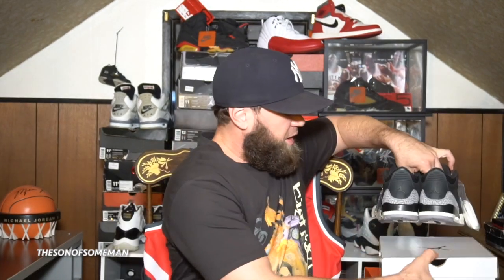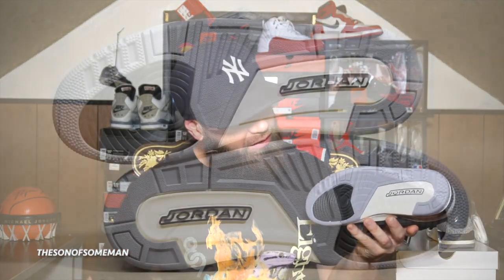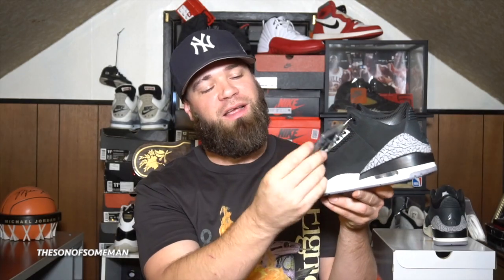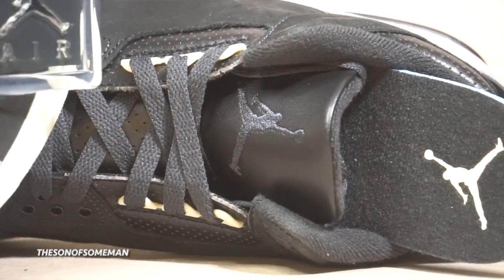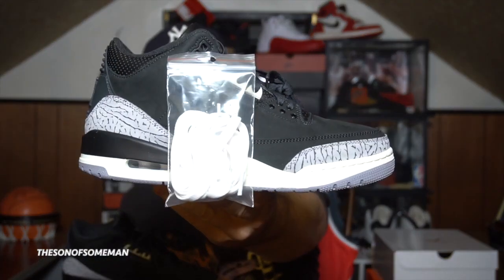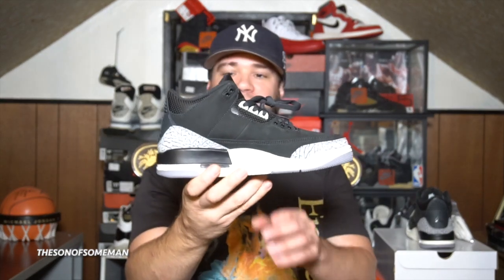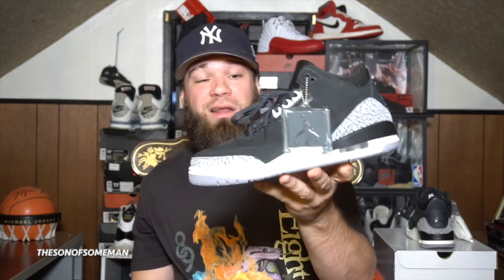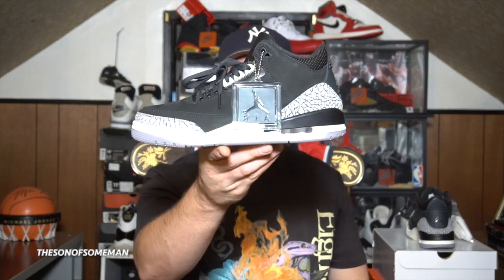Sorry but these are FIRE!! THE WOMENS EXCLUSIVE AIR JORDAN 3 "OFF NOIR" IN HAND REVIEW & ON FOOT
THE REVIEW & ON FOOT OF THE WOMEN EXCLUSIVE AIR JORDAN 3 “OFF NOIR” HOPE YOU GUYS ENJOY 🙏

Vote 🗳️ HERE!! SUPREME SNEAKERHEAD

THEREALSONOFSOMEMAN